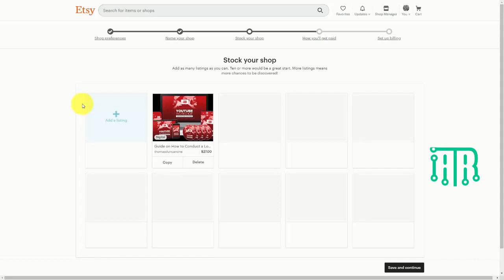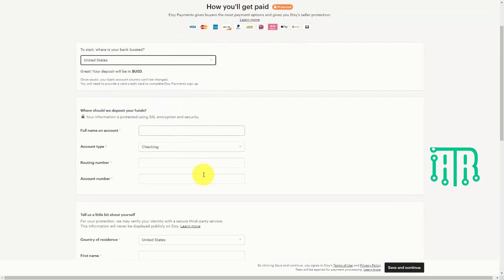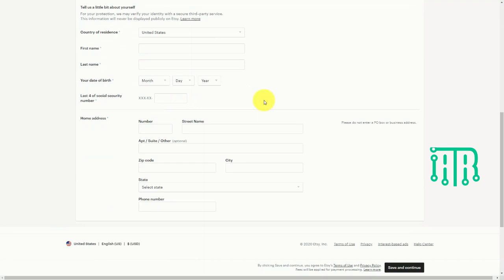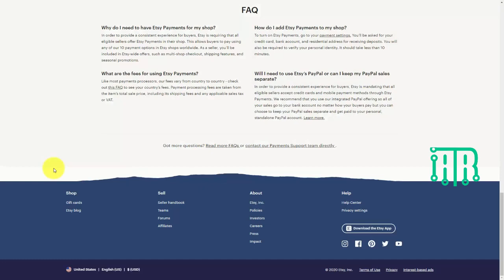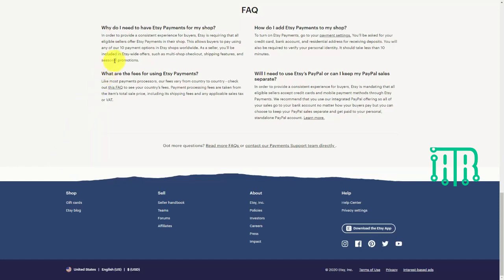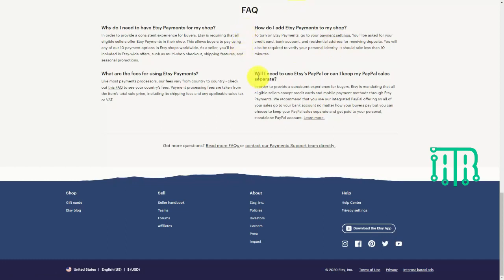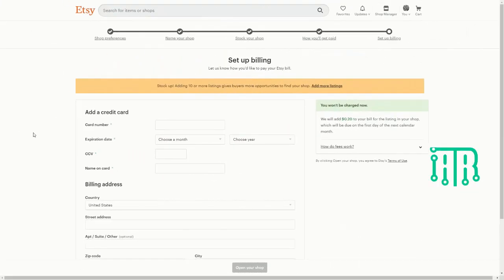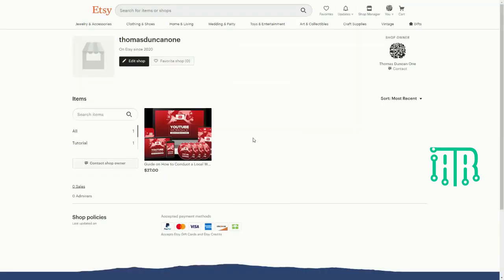Etsy Masterclass - Payment System (Part 9)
Dive into the Etsy Masterclass series with Part 9, as we unravel the secrets of Etsy's Payment System! In this video, you'll learn how to effortlessly set up your payment method, ensuring a seamless transaction process for your customers. Whether you're in the USA or abroad, we've got you covered with step-by-step guidance for customizing your Etsy payments.

🌟 Key Takeaways:
1. Ready-to-launch payment setup tutorial
2. Customizable options for various countries
4. Automation of monthly billing for listings

🚀 Revolutionize Your Strategy & Say Goodbye to Complexity:
- Unlock powerful automation for your online business
- Create stunning landing pages and sales funnels with ease
- Launch email marketing campaigns that convert with AltReach AI

This masterclass is your stepping stone to a thriving Etsy shop. Let's make managing your Etsy shop's finances as simple and efficient as possible! 🚀💼

CHAPTERS:
0:00 - Payment Setup Tutorial
1:10 - Etsy Payment Integration
2:12 - Credit Card & Billing Configuration